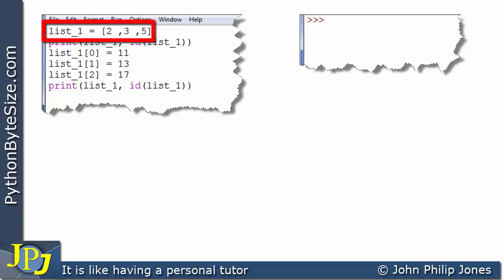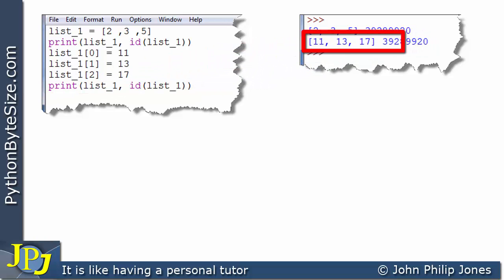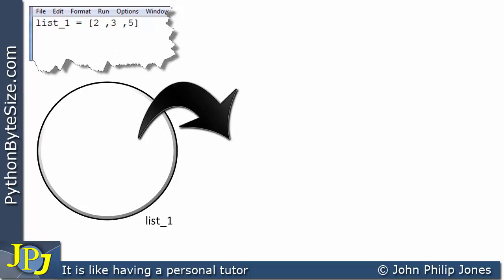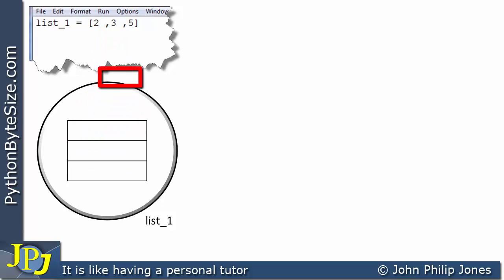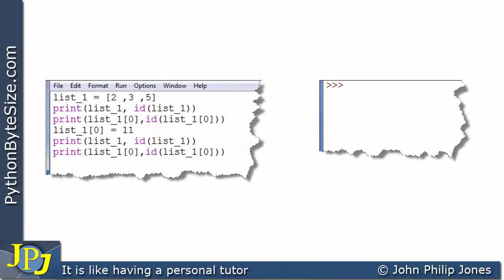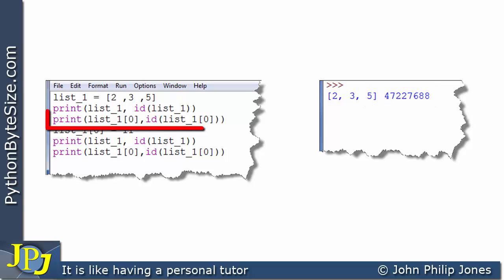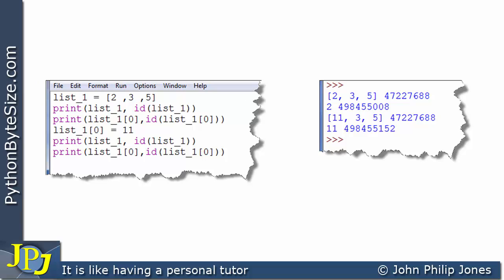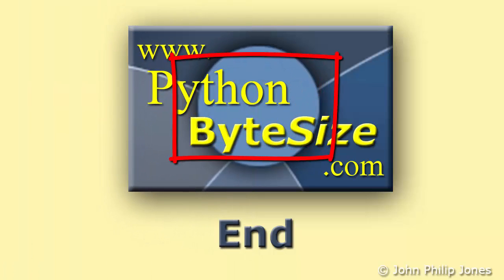A Python Mutable list storing Immutable types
This video lesson looks at the mutable nature of a list and also shows how such a list can store immutable types in its elements.